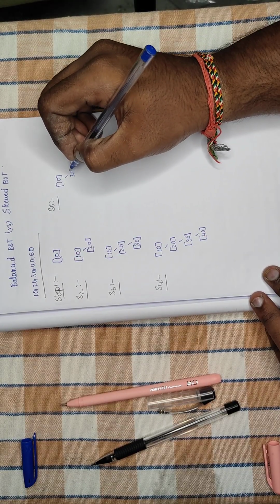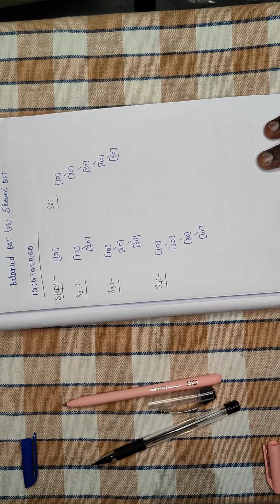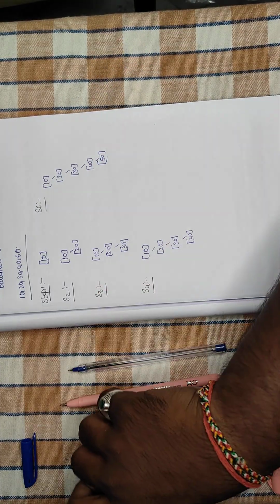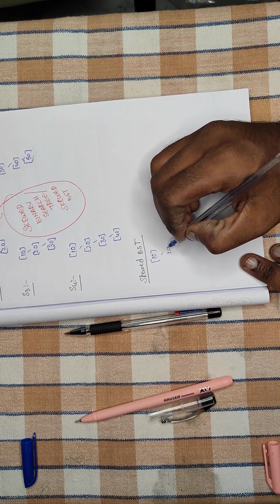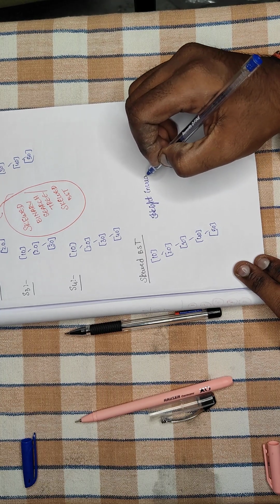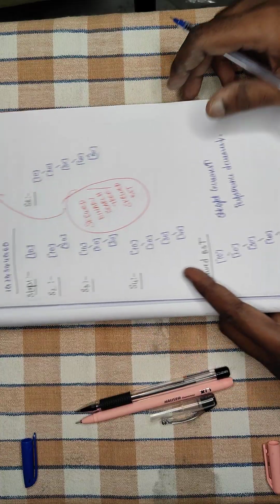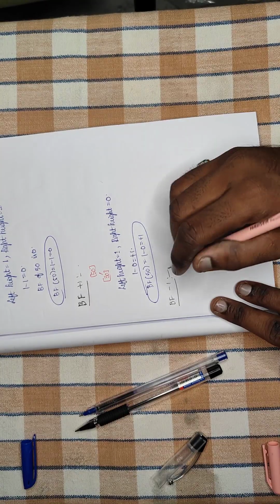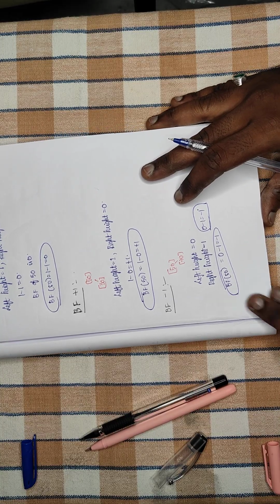AVL Trees Explained | Balance Factor -1, 0, +1 | ADA Unit-1 | JNTUK R23 | B.Tech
AVL Trees Explained from Basics | ADA Unit-1 | JNTUK R23 | B.Tech Semester Exam Preparation

Welcome to Mr Exam's Professor!

In this video, we start learning AVL Trees from the absolute basics as part of Advanced Data Structures & Algorithm Analysis (ADA) – Unit-1.

This lecture is designed especially for B.Tech CSE, IT, AI, AI&DS and other Computer Science students preparing for JNTUK R23 and semester examinations.

In this video, you will learn:

✅ What is a Binary Search Tree (BST)?
✅ BST property – Left Subtree  _Root  _Right Subtree
✅ BST Search Operation
✅ Problems with an Ordinary BST
✅ What is a Skewed Binary Search Tree?
✅ Why does a BST become slow when it becomes skewed?
✅ What is an AVL Tree?
✅ Full Form of AVL – Adelson-Velsky and Landis
✅ AVL Tree as a Self-Balancing Binary Search Tree
✅ What is a Height-Balanced Tree?
✅ What is Balance Factor?
✅ Balance Factor Formula
✅ Balance Factor Examples
✅ Why are only -1, 0 and +1 allowed in an AVL Tree?
✅ What happens when Balance Factor becomes +2 or -2?
✅ Why are Rotations required in AVL Trees?
✅ Important exam-oriented questions on AVL Trees

📌 BALANCE FACTOR:
Balance Factor = Height of Left Subtree - Height of Right Subtree

Allowed Balance Factor values in an AVL Tree:
-1, 0, +1

When the Balance Factor becomes +2 or -2, the AVL Tree becomes unbalanced and rebalancing is required using rotations.

🎯 EXAM FOCUS:
This lecture builds the foundation required to understand AVL Tree creation, insertion, deletion and rotations. The concepts explained here are important for semester examination preparation.

In the upcoming lectures, we will learn AVL Tree rotations step by step, including LL Rotation, RR Rotation, LR Rotation and RL Rotation, followed by AVL Tree insertion and deletion operations.

This playlist is created with one goal:
To make Advanced Data Structures & Algorithm Analysis easy to understand and help students prepare confidently for their semester examinations.

📚 SUBJECT:
Advanced Data Structures & Algorithm Analysis (ADA)

📖 UNIT:
Unit-1

🎓 COURSE:
B.Tech II Year I Semester

📌 REGULATION:
JNTUK R23